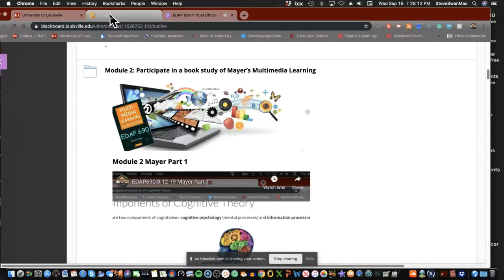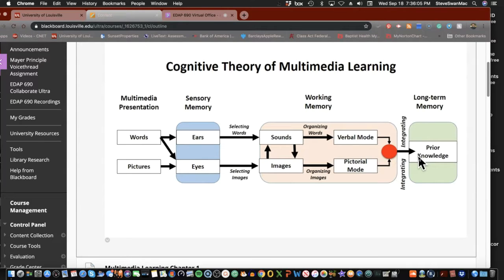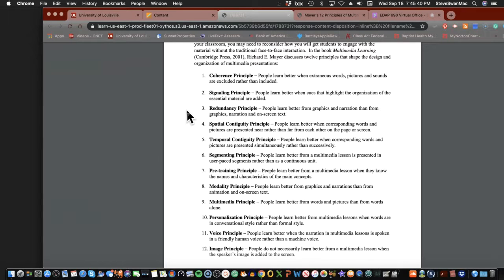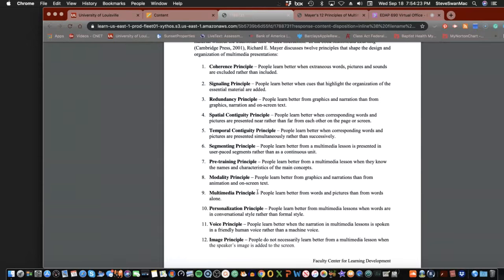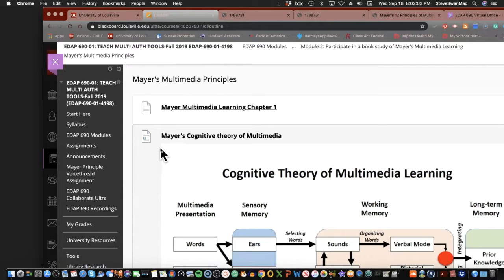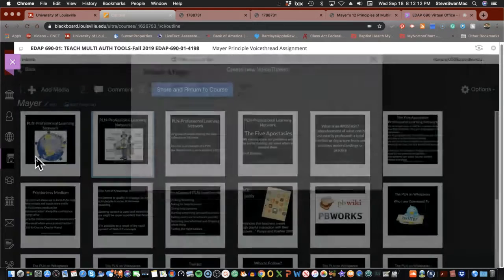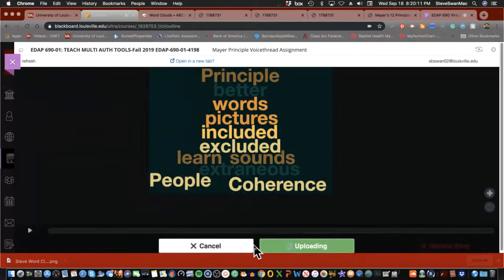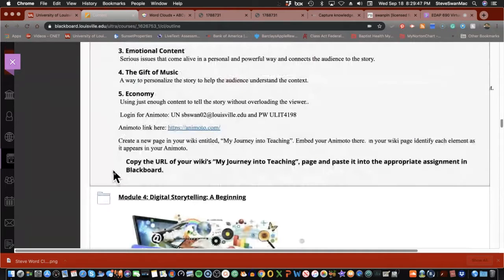9 18 19EDAP680Modue2